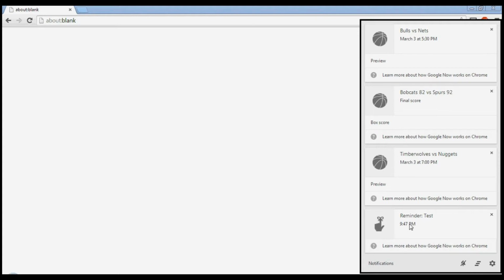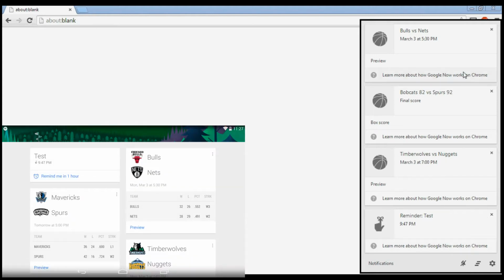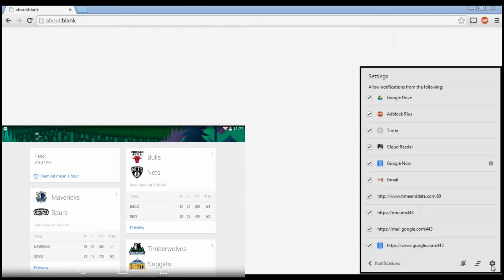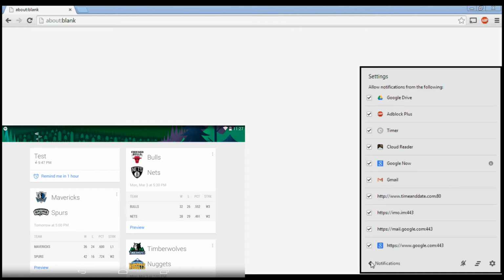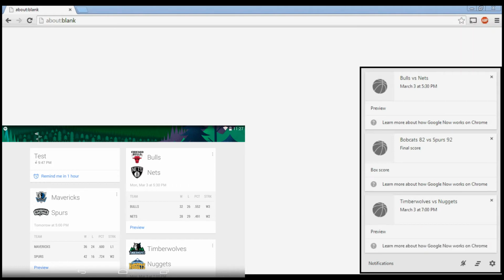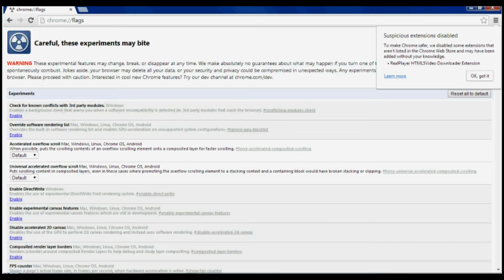Google Now on Your Computer - Google Chrome 34!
With the new release of Google Chrome 34 in the beta channel, not only are there new security plugin enhancements, but also a tremendously useful feature: GOOGLE NOW IS NOW ON YOUR COMPUTER! All your cards and info from your phone and tablet is now synced on your computer!!